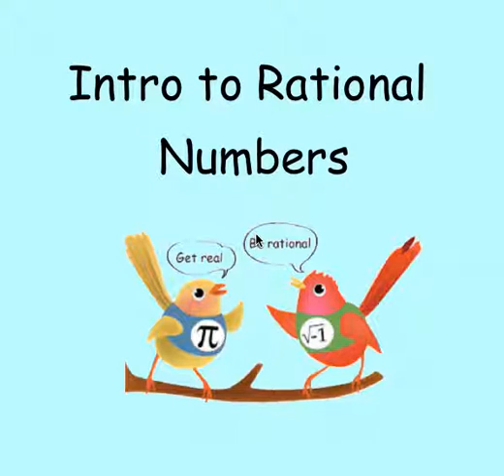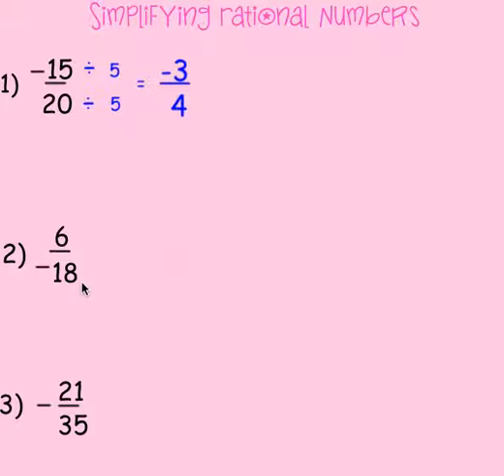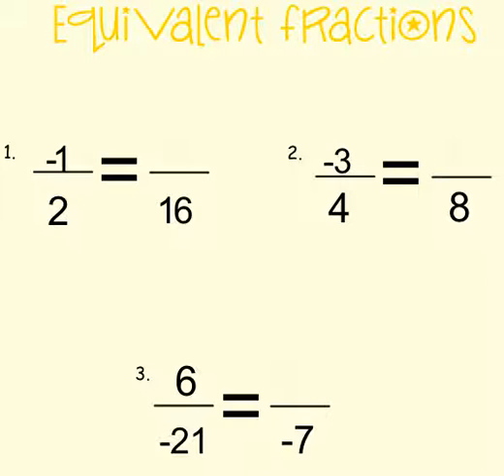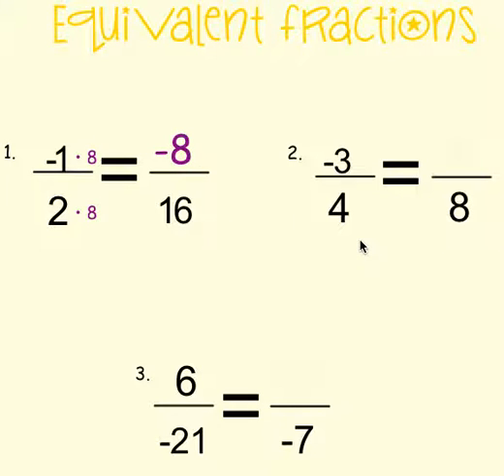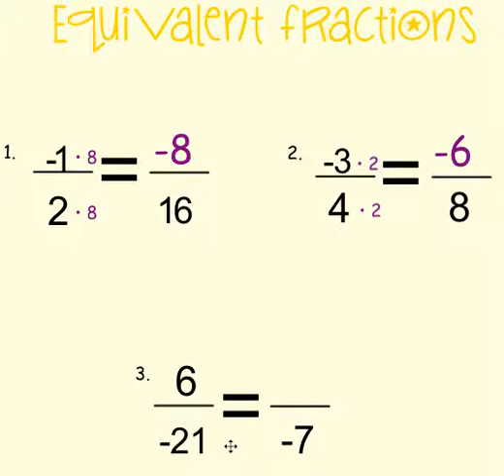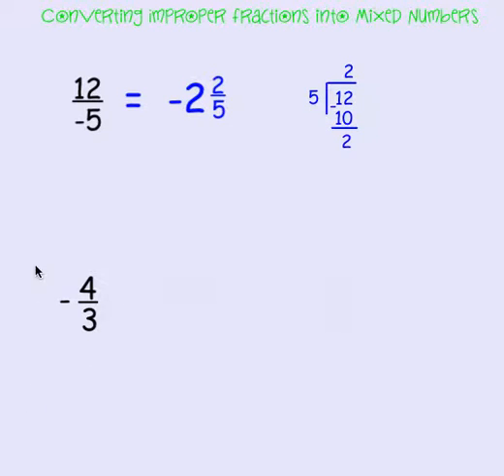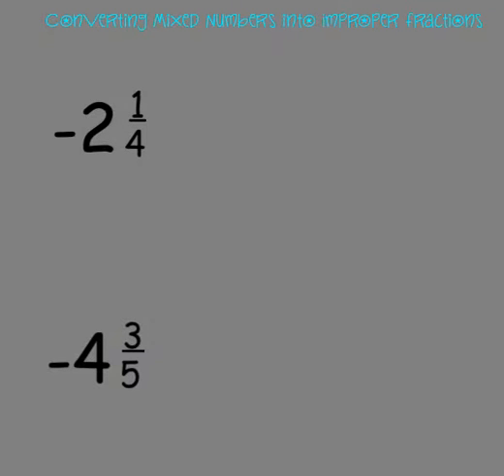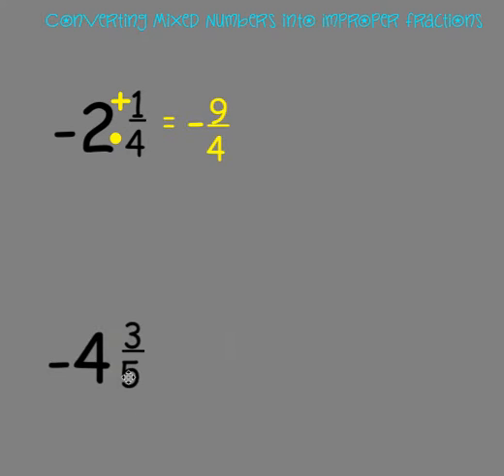Intro to Rational Numbers